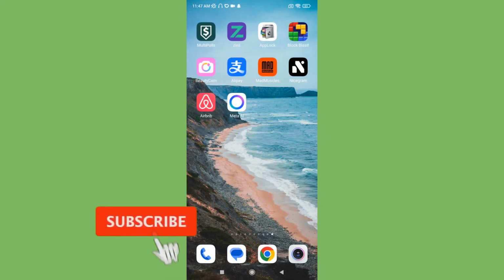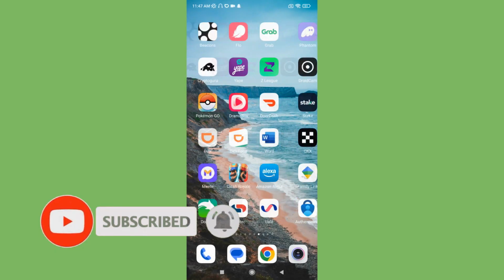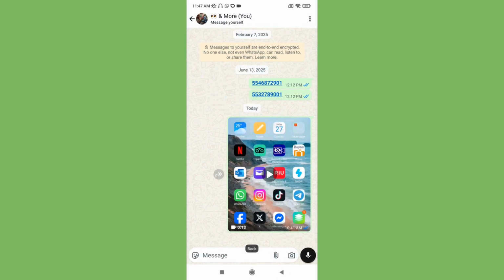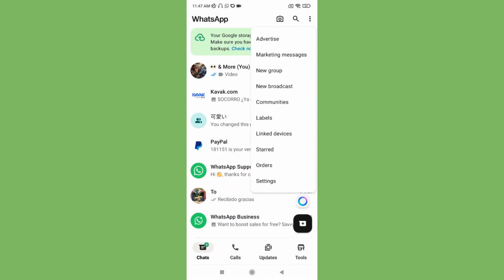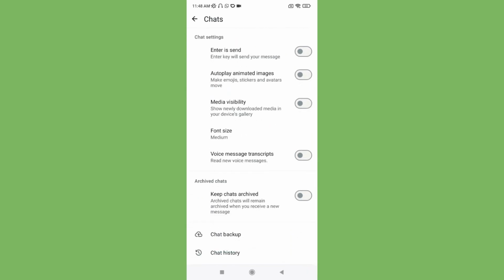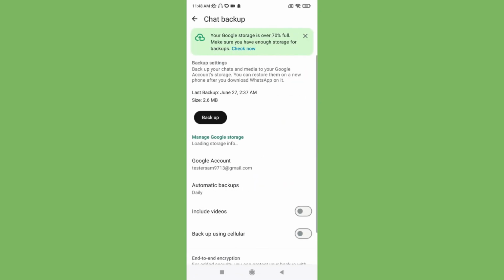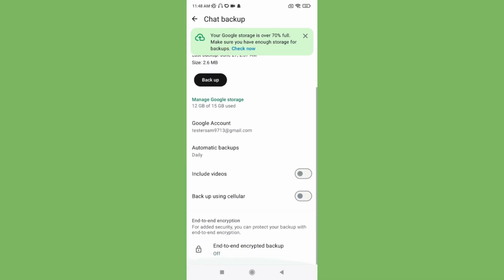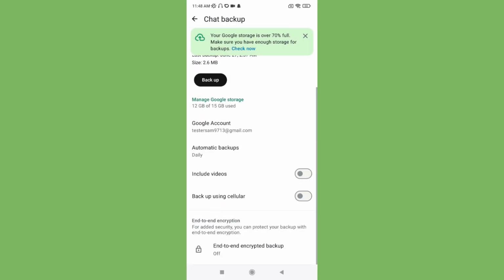How to Backup & Restore WhatsApp Messages on iPhone (3 Ways)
In this video I'll show you How to Backup & Restore WhatsApp Messages on iPhone (3 Ways). Thw method is very simple and clearly described in the video. Follow all of the steps and succesfully solve your problem!